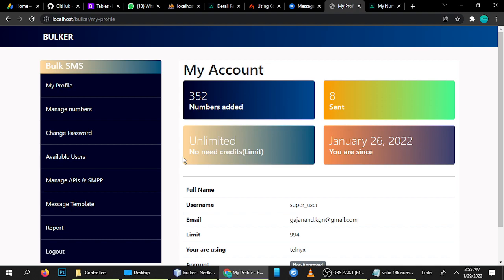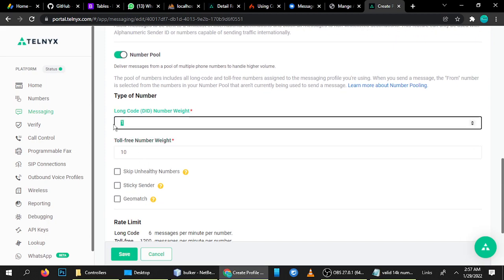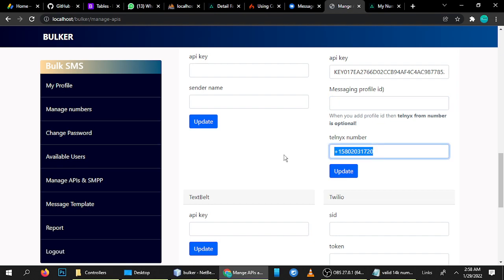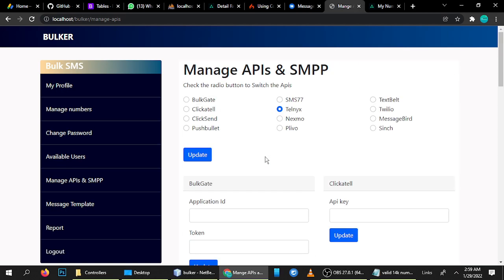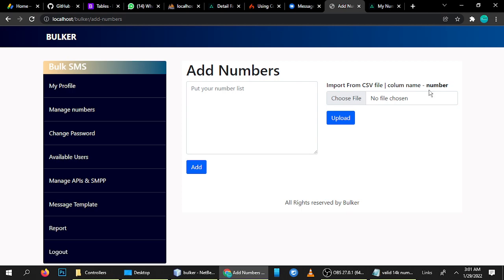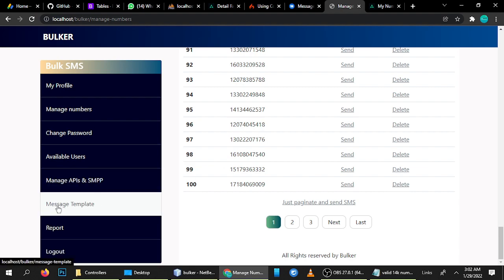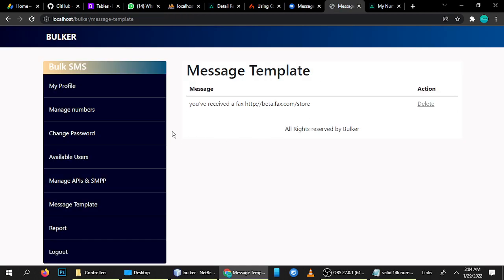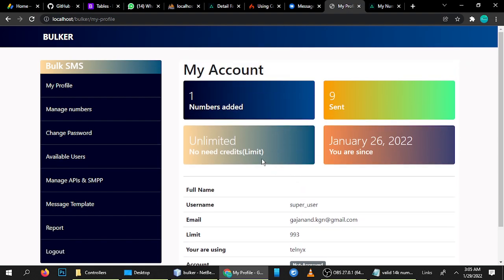SMS bulker daily send 100k messages in PHP Codeigniter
Learn how to SMS bulker and send 100k messages daily in PHP Codeigniter